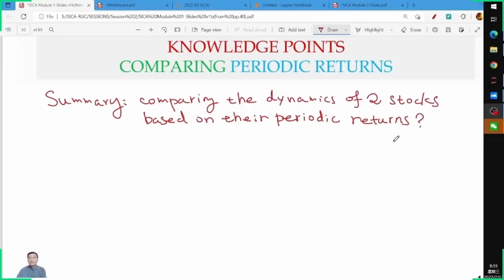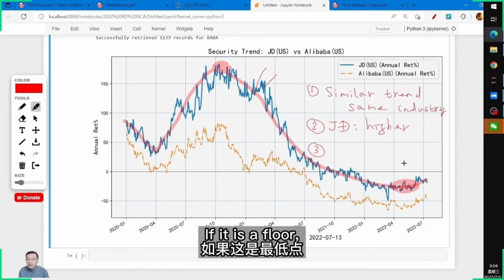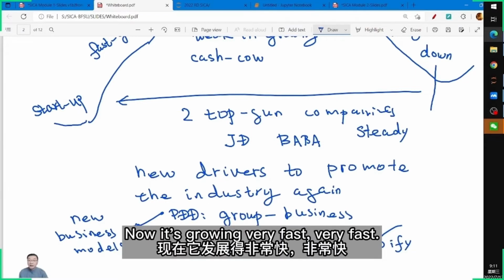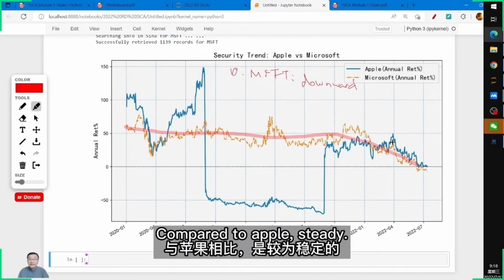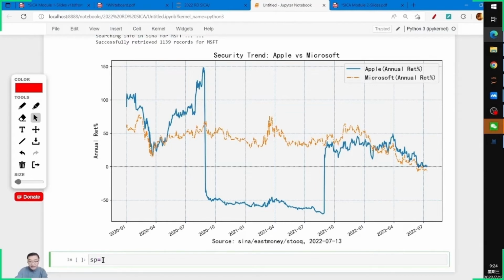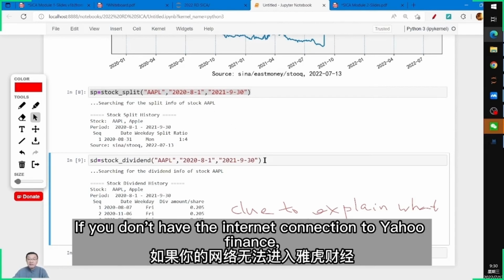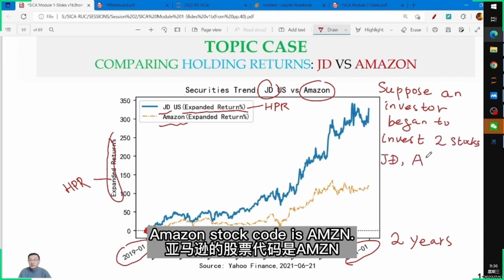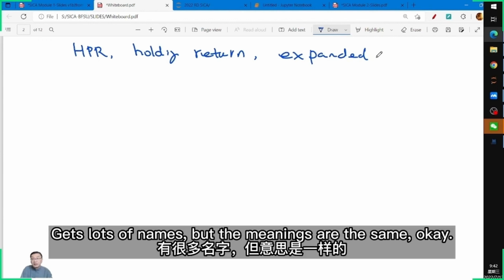S2-2 Stock Analysis (5)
Module 1. Stock Analysis (5)
Subtitles by PAN Qi & CHEN Weiyu